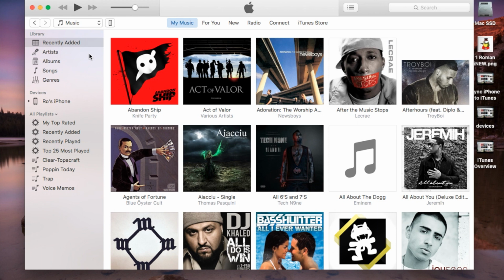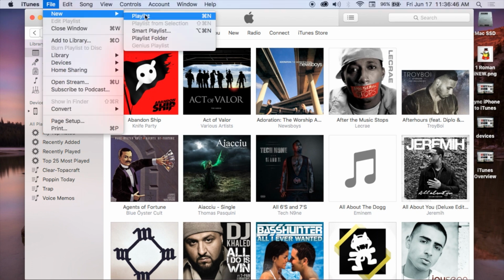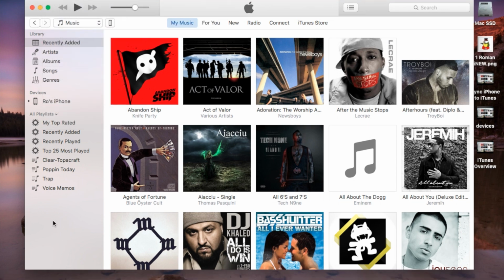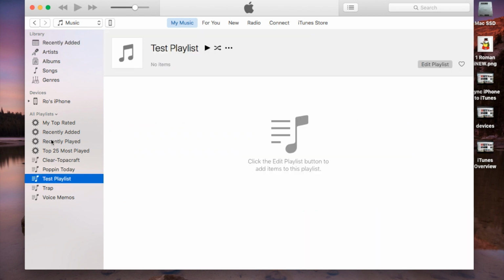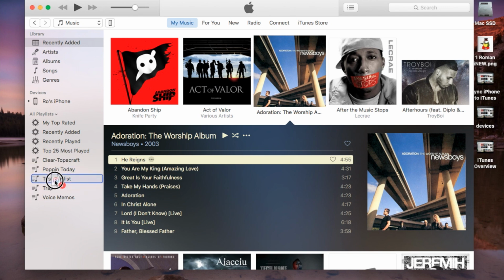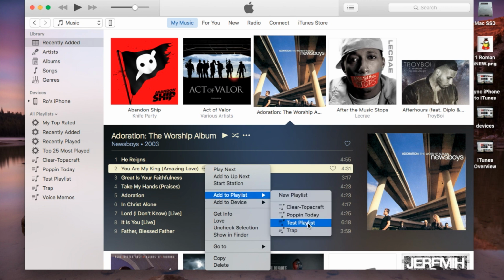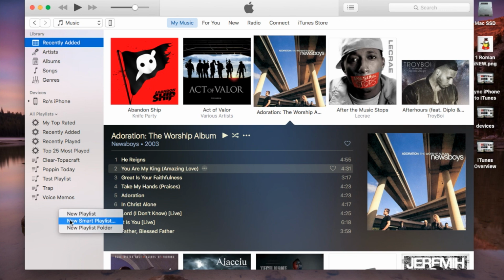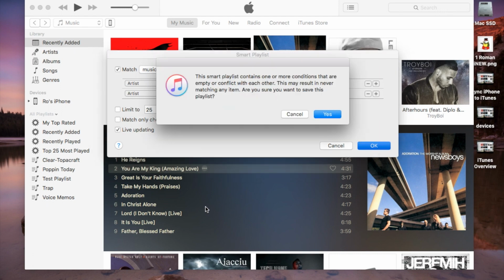Create a New Playlist in iTunes 12.4.1 | Tutorial 15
This video shows you how to create a playlist and a smart playlist within iTunes 12.4. Providing you with alternative way to create a playlist so you can sort your own music and pick out your favorite songs.